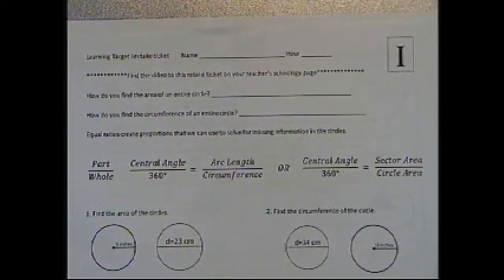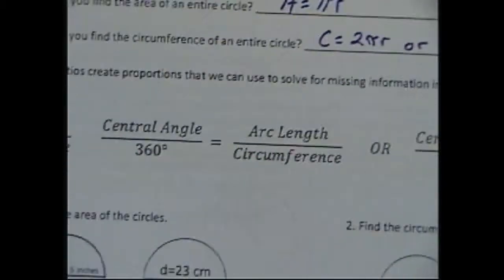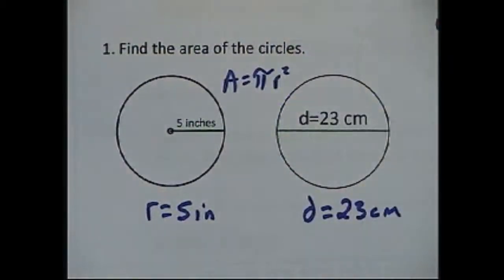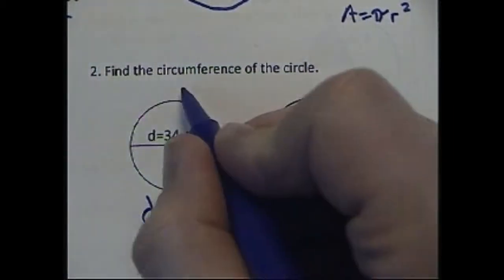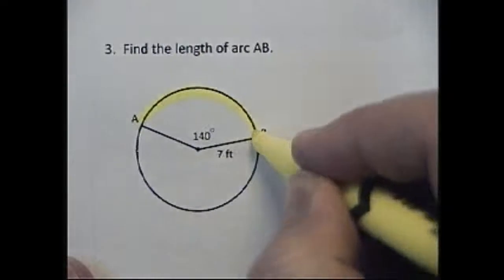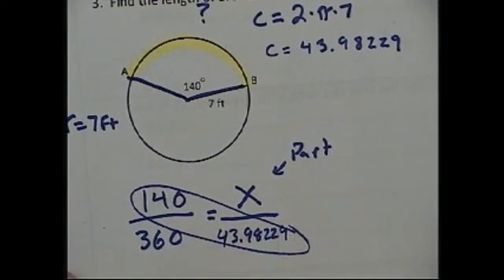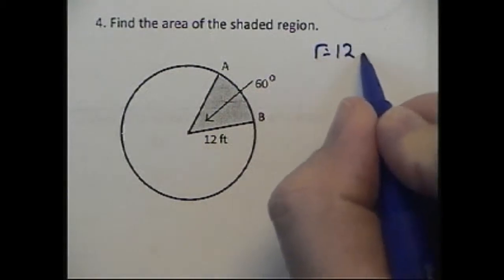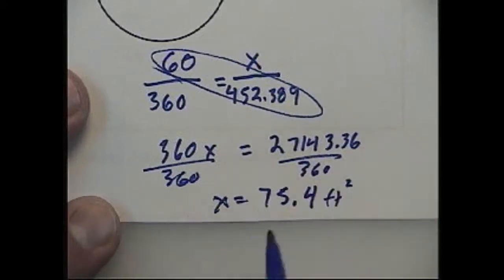LT I Retake Ticket